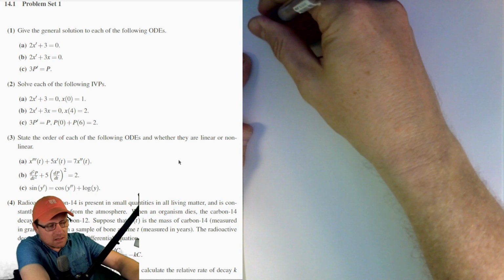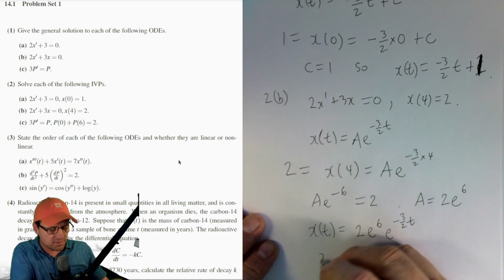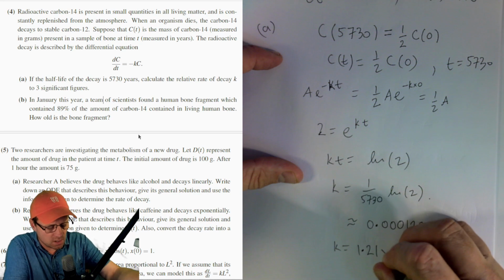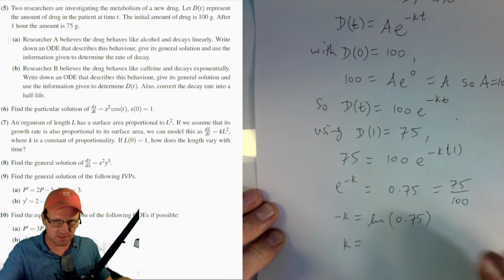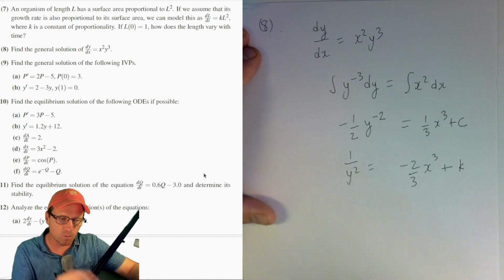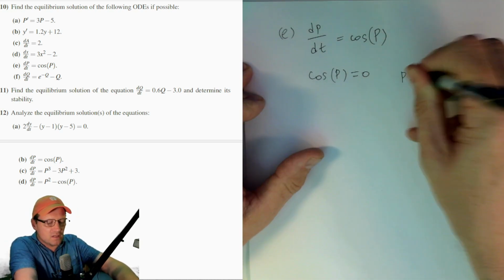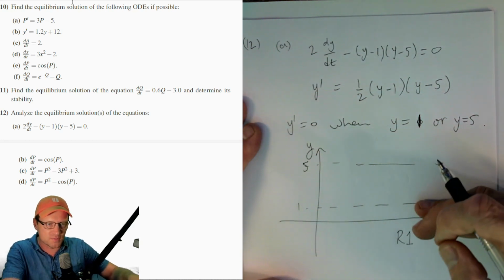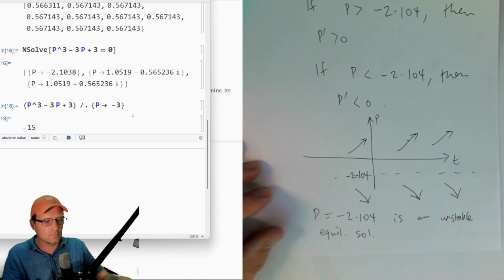Differential Equations Tutorial 1 - Initial Value Problems and Equilibrium Solutions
In this differential equations tutorial we learn have to solve initial value problems in which the equation is linear or separable or both. We study several applied questions and then consider equilibrium solutions to differential equations and their stability.

At 45:00 I found equilibrium solutions to P' = P^3 - 3 P + 3 rather than to
P' = P^3 - 3 P^2 + 3 as the problem said.